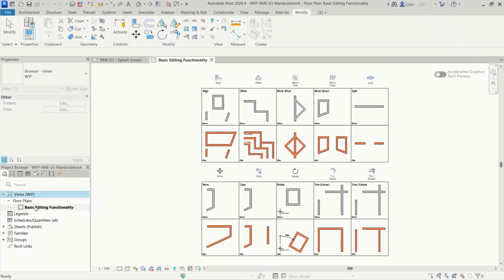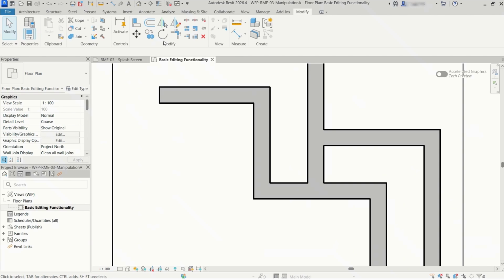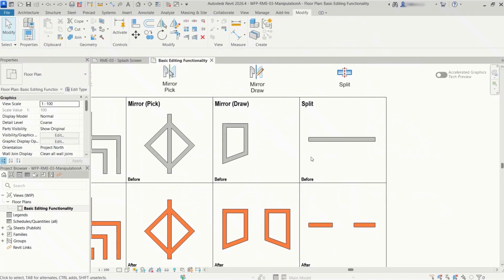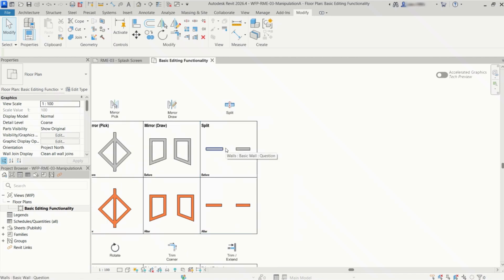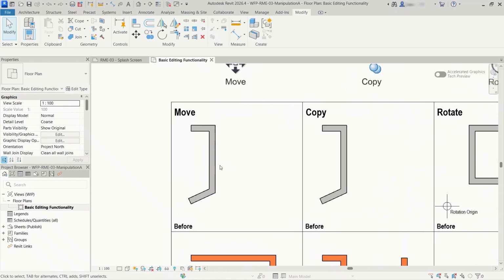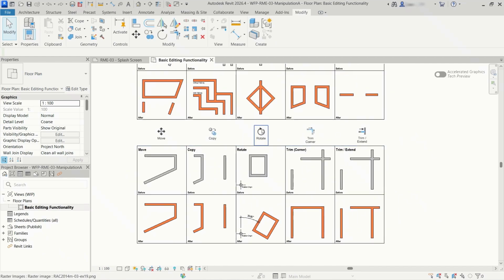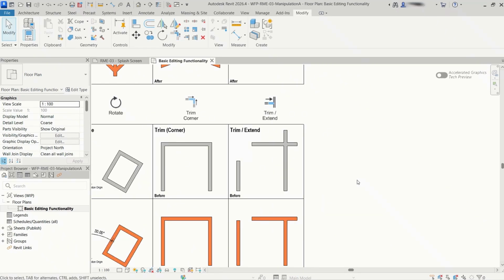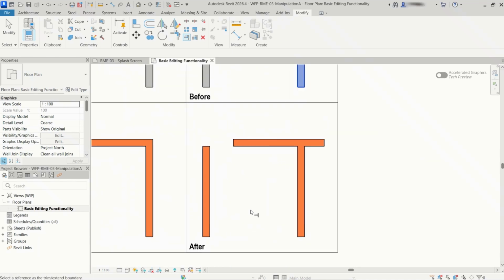Demonstration on how to select & manipulate elements on Revit